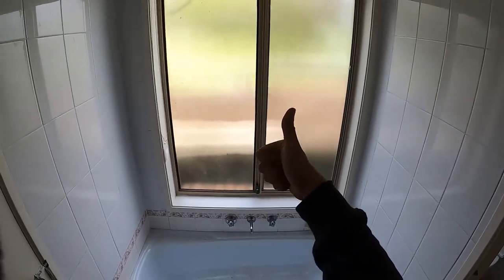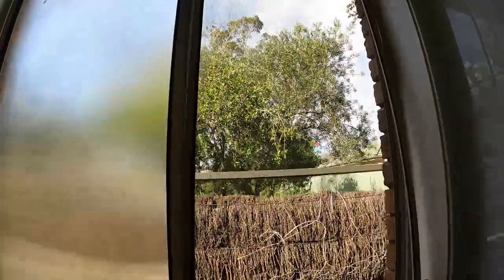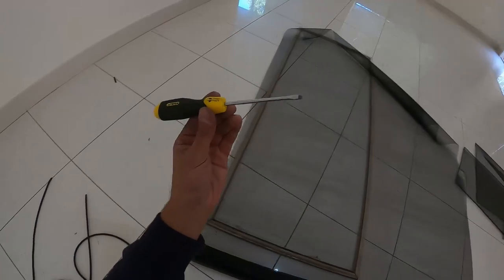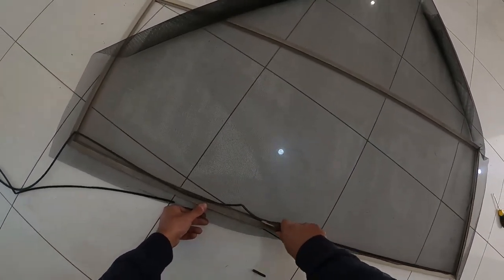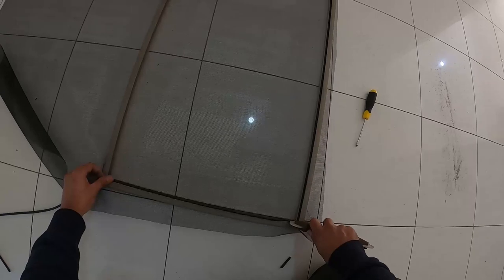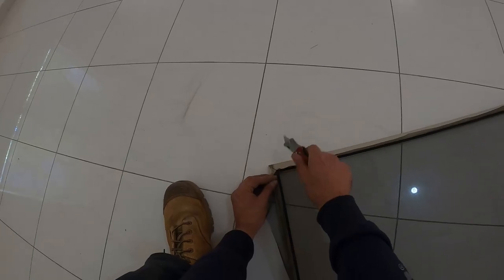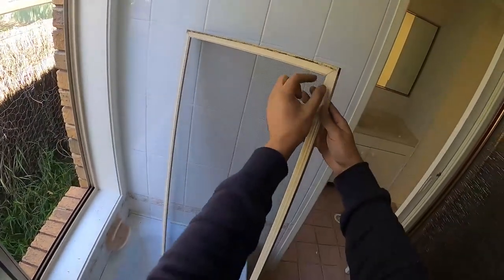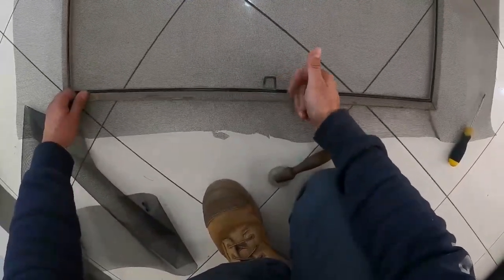How to replace fly screen mesh - DIY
This is how to replace fly screen mesh step by step yourself from home. Fly screen replacement is a must know DIY task that takes minutes to complete with minimal tools required. Learn how to remove the old and install the new with this step by step tutorial. Save your money and do it yourself.

Amazon product links:

Fly screen mesh
Spline roller
Frame kit